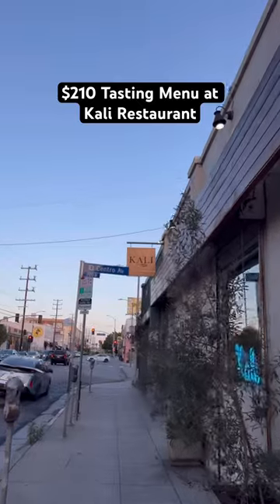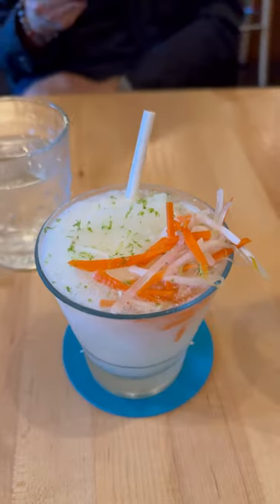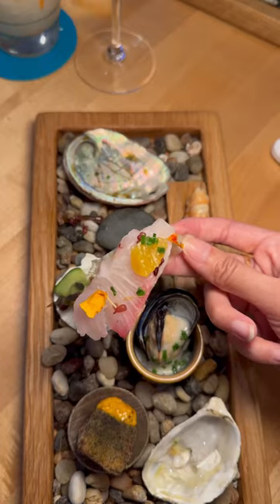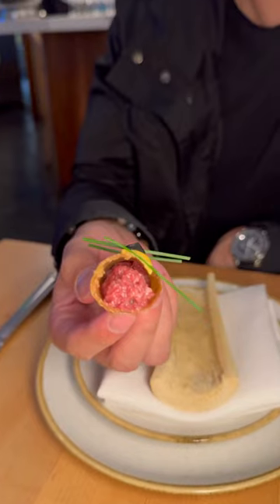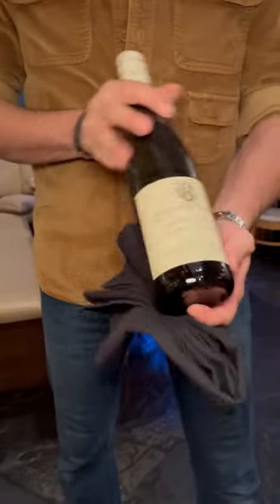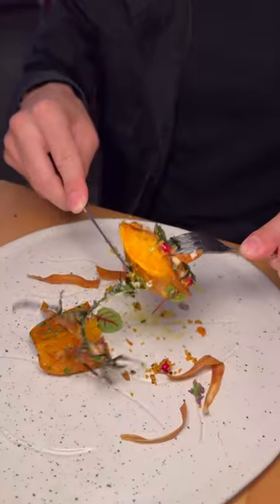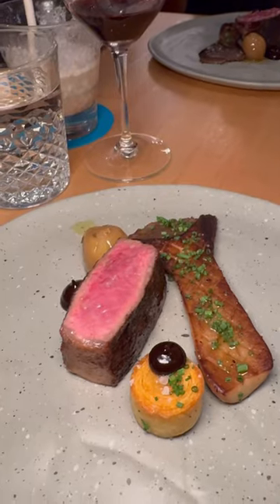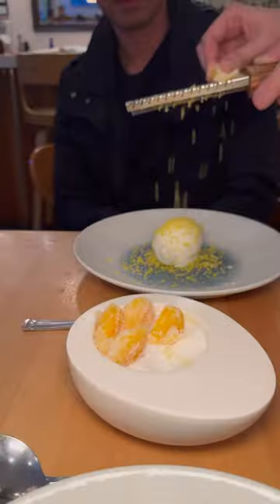Tasting Menu at Kali Restaurant on Melrose, LA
Kali Restaurant on Melrose, LA